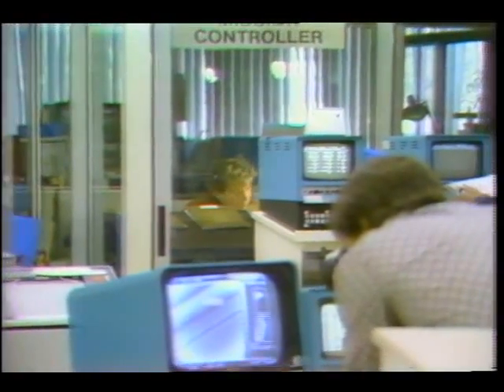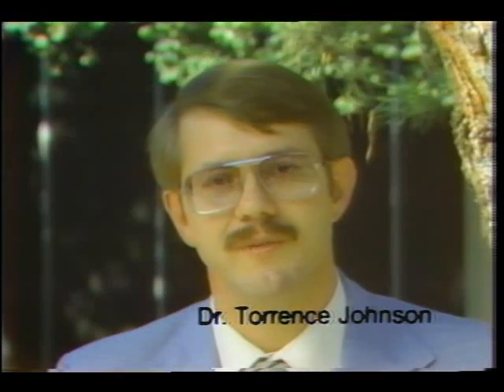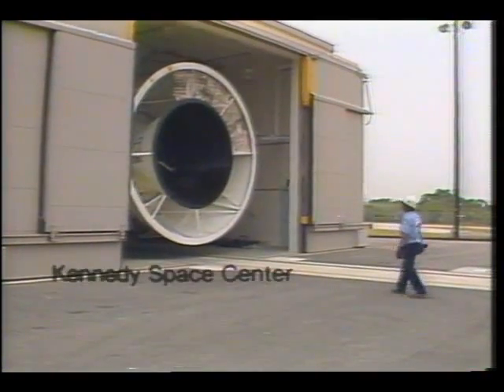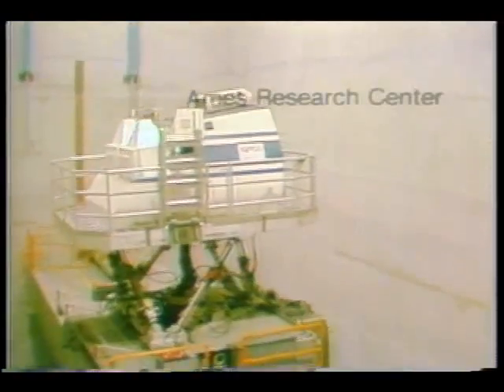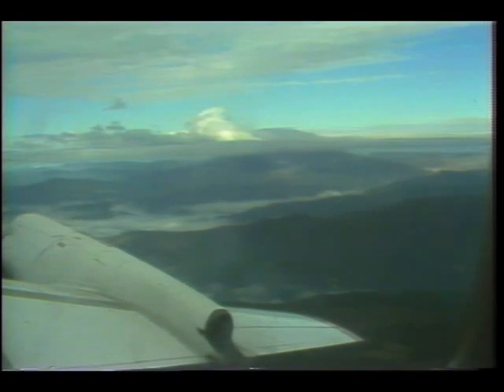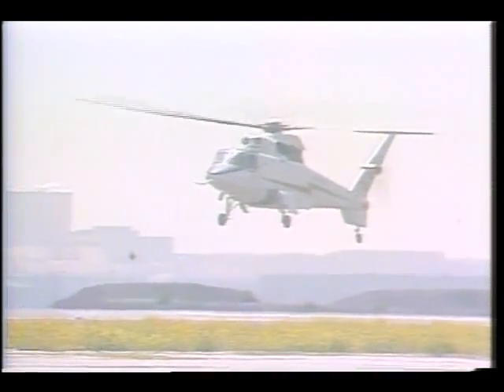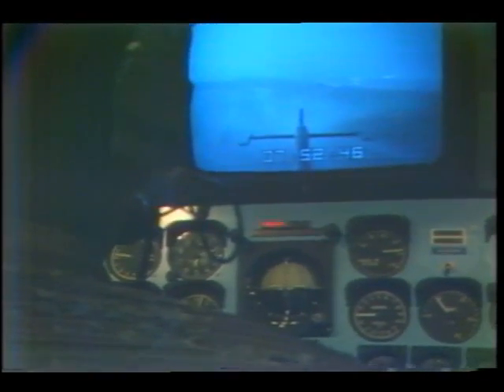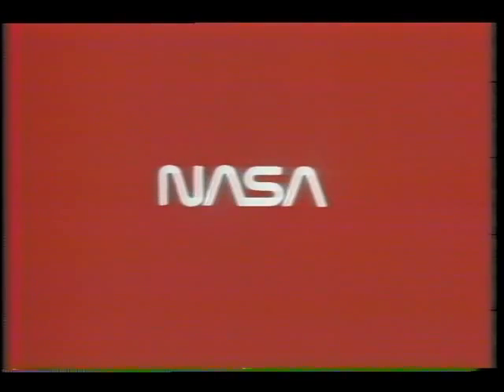1980 Aeronautics and Space Highlights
This video includes Voyager 1 to Saturn, Solar Maximum Mission, sounding rockets/balloons, Space Shuttle, GOES 4 weather satellite, Mount St. Helen's Research, wind energy, rotor systems research aircraft, quiet shorthaul aircraft, AD-1 Scissor Wing, and automated pilot advisory system.